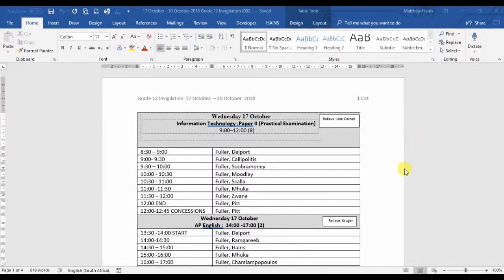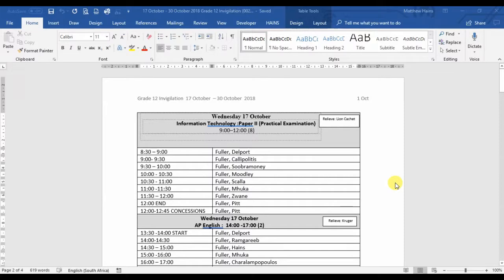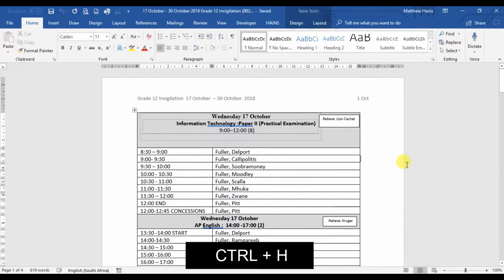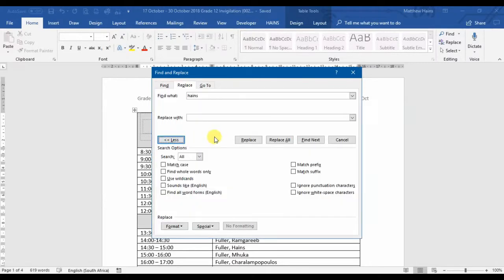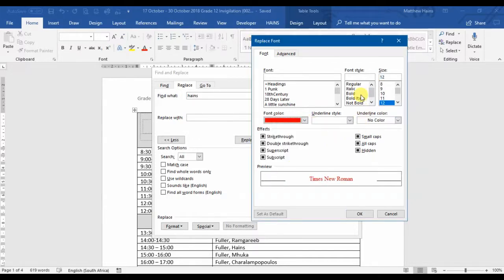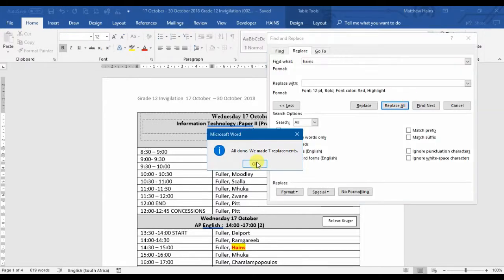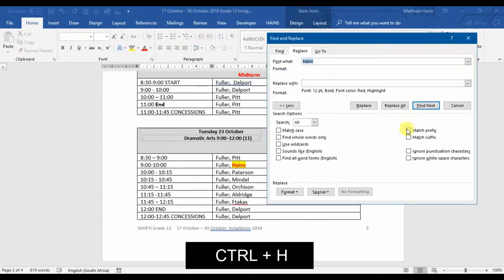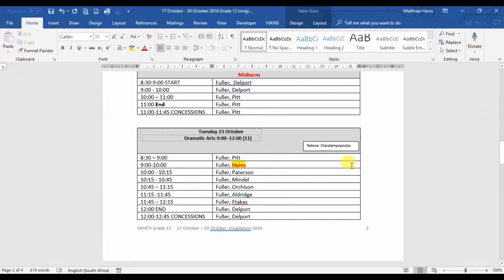Find and Highlight your name in a document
Useful when given a list or schedule with duties and you don't want to have to try find your name on every line. Use Search and Replace to find and format your name in one go.